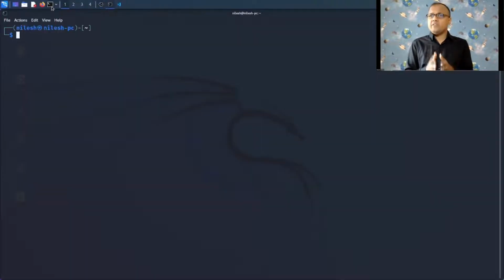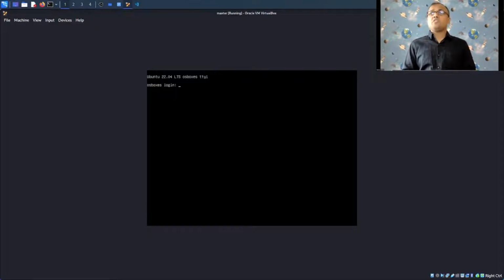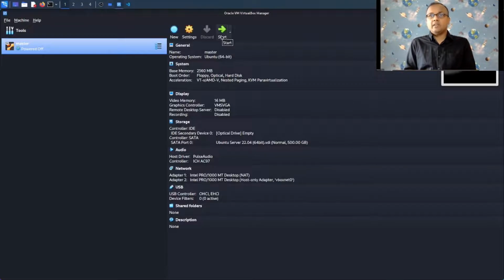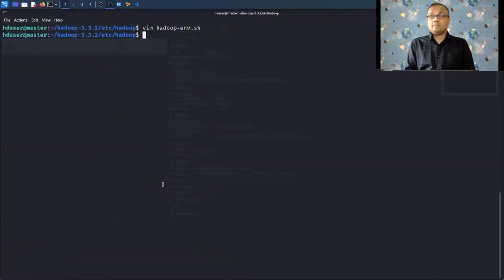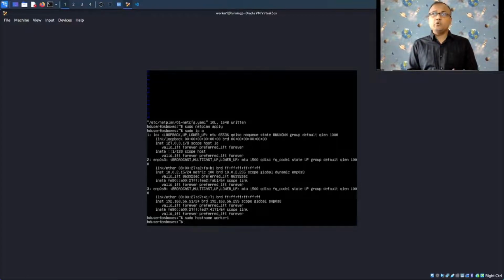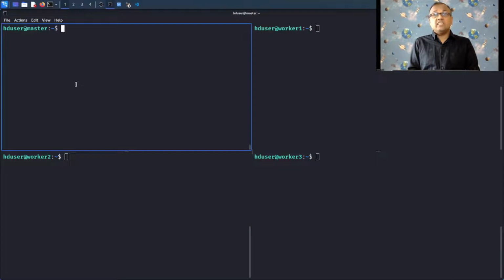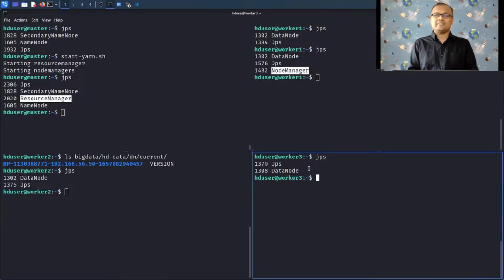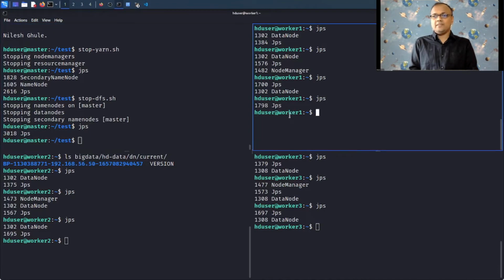Hadoop Multi-node Cluster Installation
This video is a step-by-step guide for setting up Hadoop 3.3 multinode cluster on your computer. Here we are setting up a master VM and three worker VMs. The master VM is configured to run NameNode, SecondaryNameNode, and ResourceManager; while workers are configured to run DataNode and NodeManager daemons.
You can find the minimal master and worker configurations (used in this tutorial) in the GitHub repository Also all steps are documented there in the README.md file.
Feel free to post your queries in the comments.